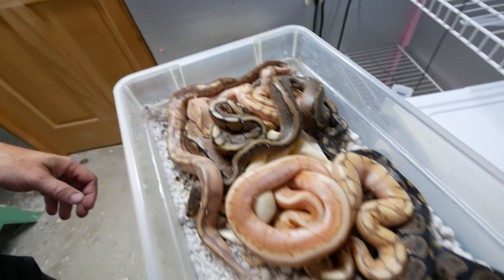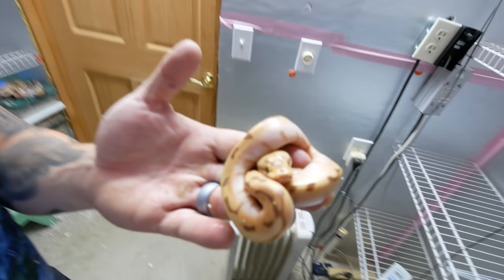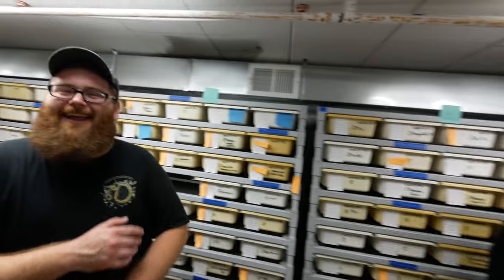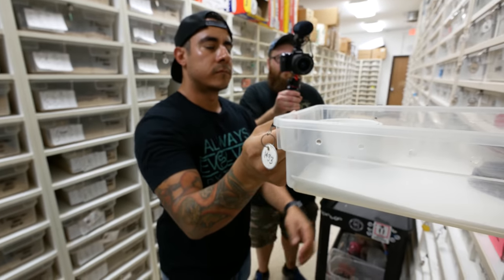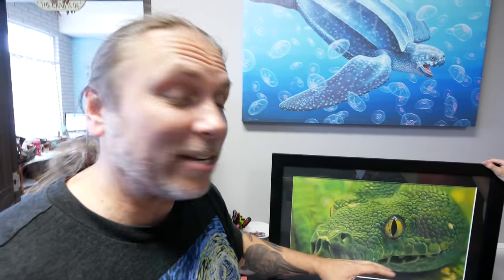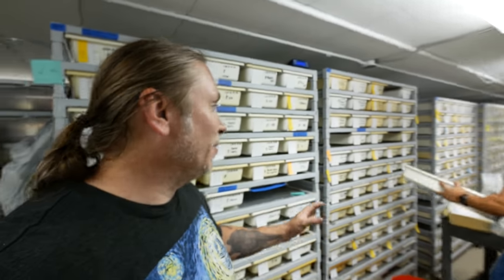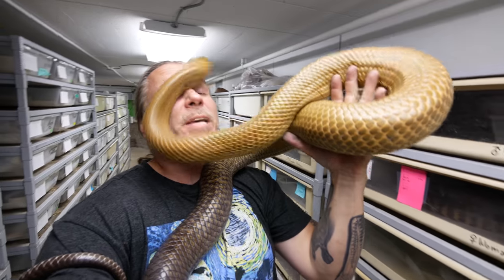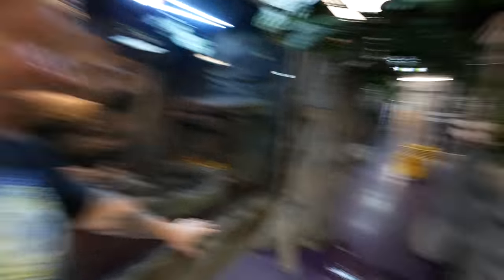SNAKE ATTACKS MY FRIEND AND FREE TRIP TO MY REPTILE ZOO!! | BRIAN BARCZYK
Miguel gets attacked and bit by one of my Reticulated pythons!

↑↑↑↑↑↑FOLLOW NOAH↑↑↑↑↑↑